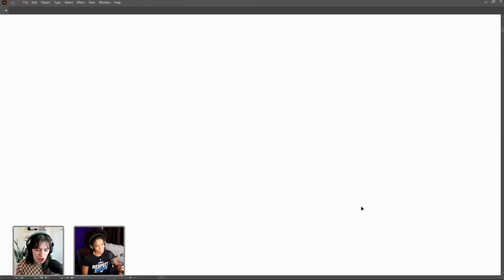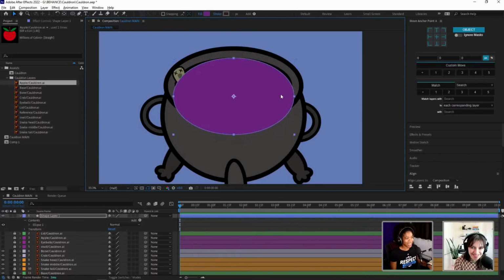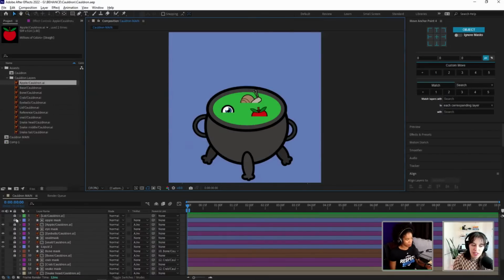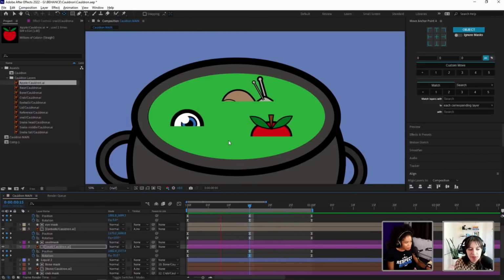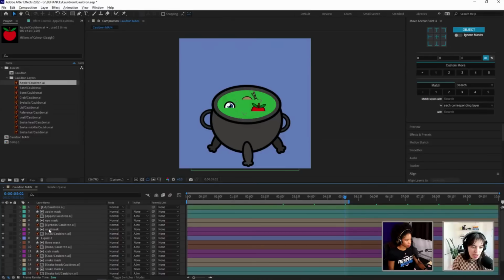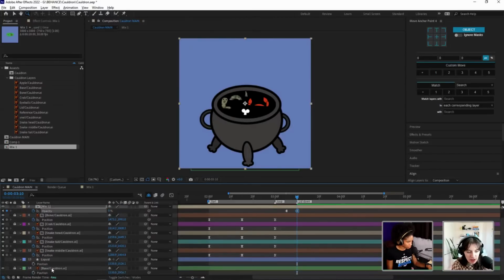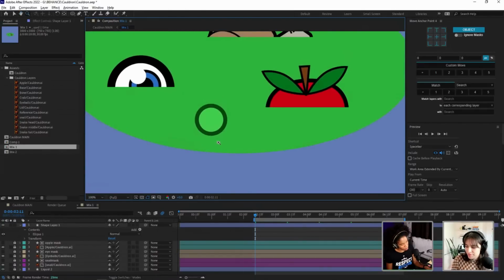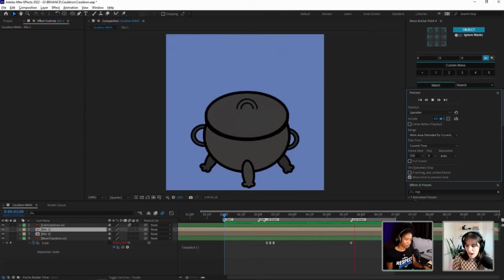Animating Your Illustrations from Adobe Illustrator to After Effects with Storm Stewart - 2 of 2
Join animator Storm Stewart as she shows you how to create a looping animation in Illustrator and After Effects. On Day 1, Storm will show you how to start building your image in Illustrator to create colors and shapes for the elements to be animated. Comeback for day 2 as Storm brings the image in After Effects and adds motion!

Guest Storm Stewart is a freelance illustrator and animator based in London, UK

00:00 Start
2:01 Introduction to Storm’s work and Recap of Day 1
3:45 Adding a dynamic link from Ai to Ae
9:32 Storm’s workspace
11:06 Color coding layers
14:44 Positioning the elements
19:11 Composition settings tips
22:47 Creating a shape layer mask
26:26 Making a parent and child layer using pickwhipping
30:09 Choosing a default background
36:05 Adding squash and stretch animations to the lid
39:12 Adding keyframes
40:25 Adding easing to the keyframes
53:13 Key to looping animations
58:41 Storm’s background
1:03:24 Adding a loopout expression
1:14:48 Adding reference points/markers
1:25:42 Isolating part of the cauldron to create movement
1:32:28 Adding a motion blur and tweaking some final movements
1:33:11 Adding bubbles
1:35:25 Creating a mask for the bubbles
1:37:59 Adding a wiggle preset
1:46:40 Adding ripple effect
1:50:59 Recap of stream